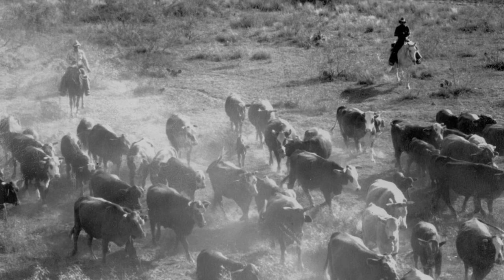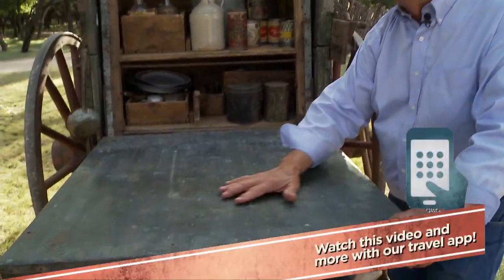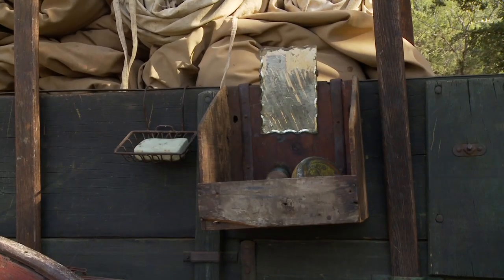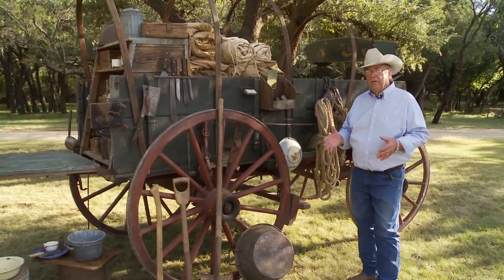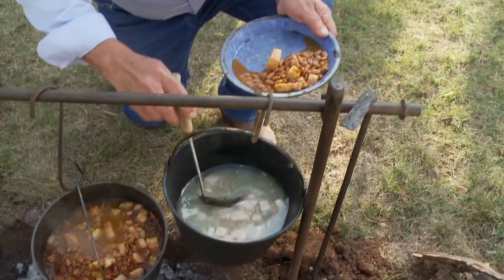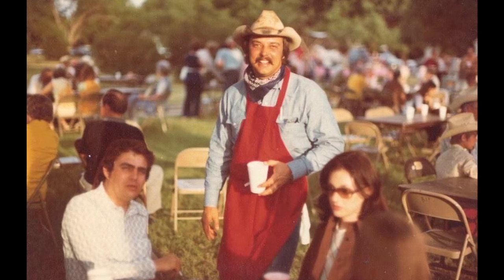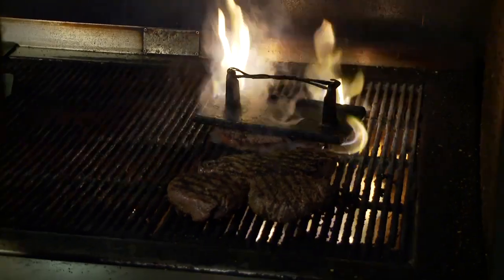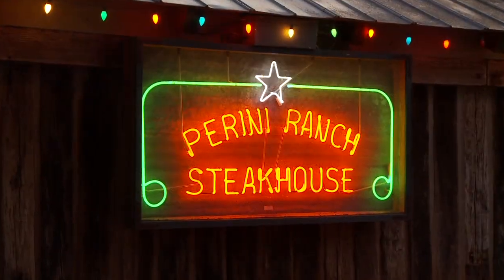Chuck Wagon Cooking on the Chisholm Trail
Cooks who rode the Chisholm Trail developed the chuck wagon, essentially a 19th century food truck, to help them carry necessary equipment and ingredients to support teams of hungry cowboys. Tom Perini demonstrates the various uses of the chuck wagon and introduces you to the methods of great cowboy cooking.

This video was produced for inclusion in our Chisholm Trail mobile tour.